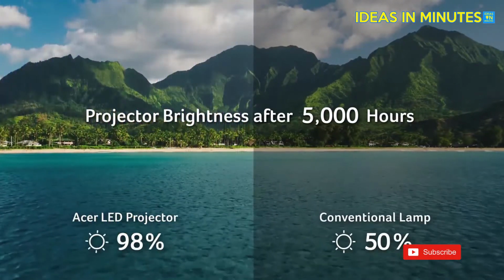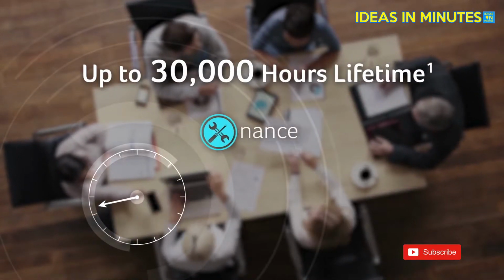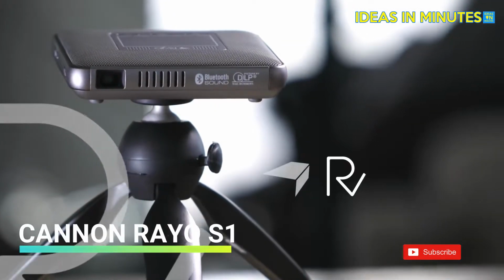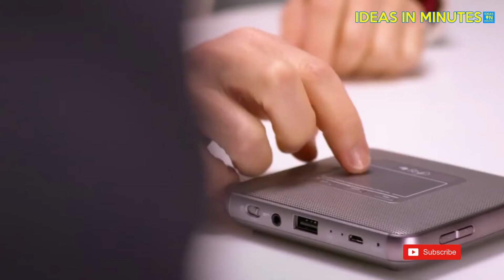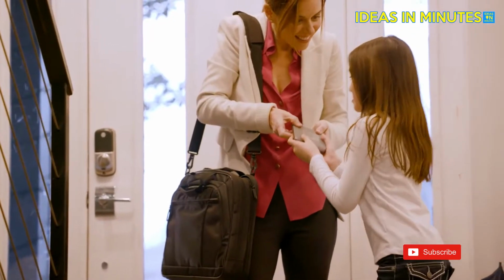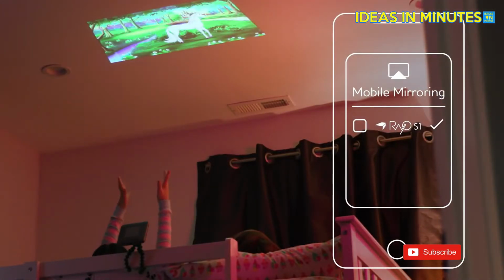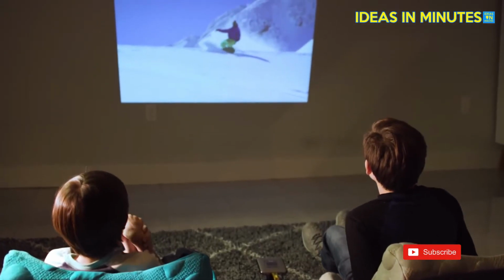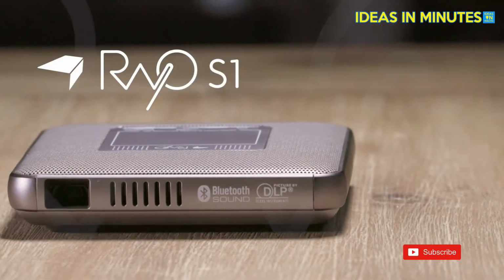✅ Best Projector for Home Theater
If you like watching movies at home, then this is the video that you should definitely watch. We got the best projectors in the market today. Based on customer reviews and product features.

These projectors are mostly capable of playing 4k videos.

✔️ AAXA 4K1 LED Home Theater Projector 7:44
Amazon US

✔️ ASUS F1 LED Projector, FHD 1080P 1200 Lumens 6:28
Amazon US

✔️ Canon Rayo S1 Mini Projector 3:52
Amazon US

✔️ Acer PD1 Series DLP XGA Projector 2:05
Amazon US

✔️ ViewSonic M2 Portable Smart 1080p Wi-Fi Projector 0:17
Amazon US

Amazon Affiliate Disclosure Notice: Ideas In Minutes is a participant in the Amazon Services LLC Associates Program, an affiliate advertising program designed to provide a means for sites to earn advertising fees by advertising and linking to Amazon.com.